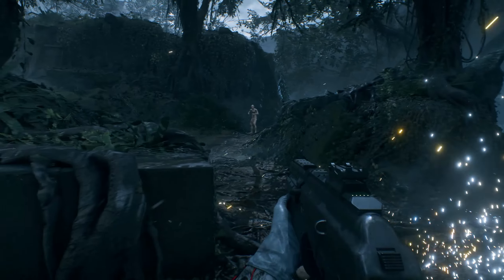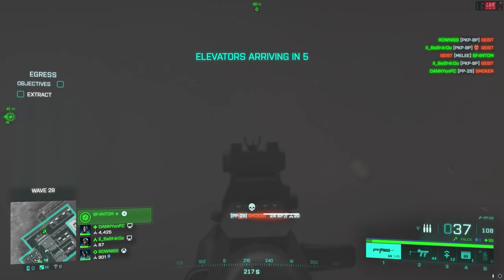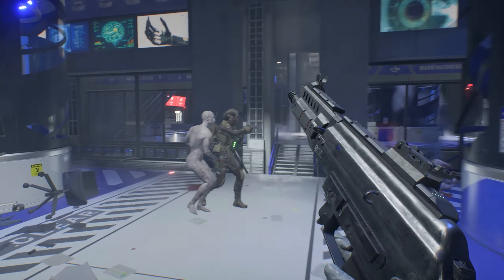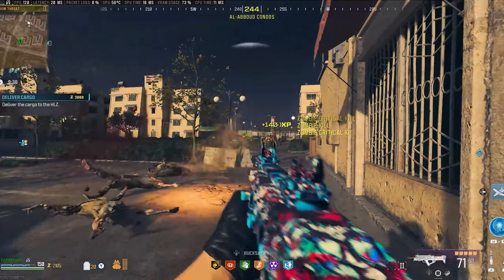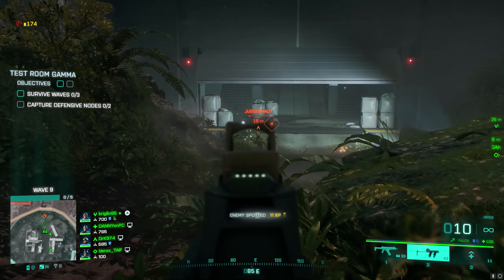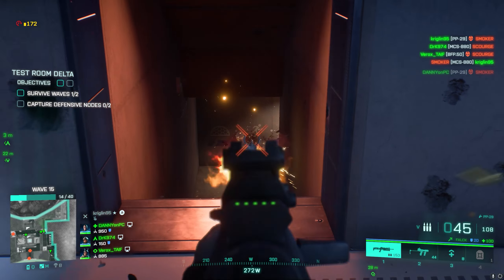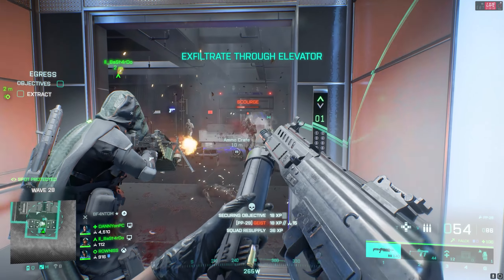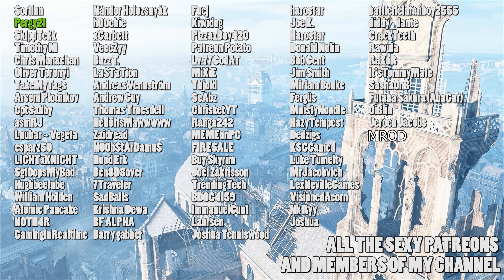Outbreak feedback, tips and tricks and review - Battlefield 2042 (Deadspace)